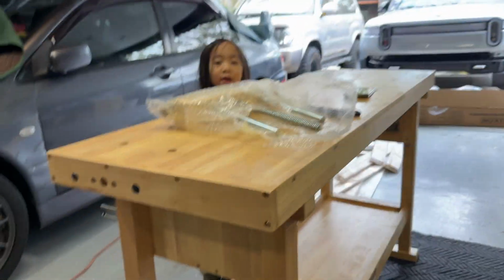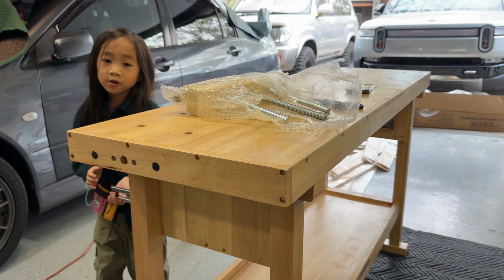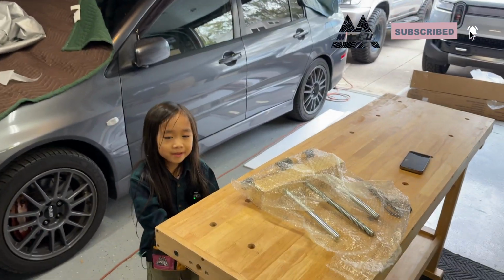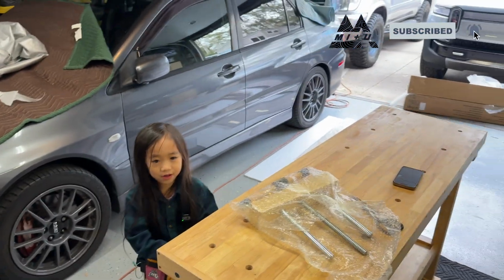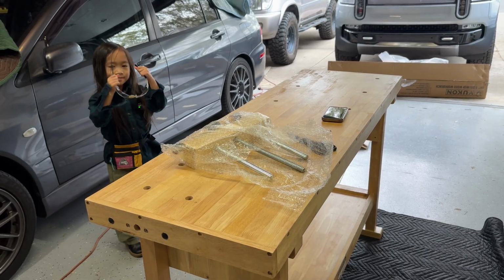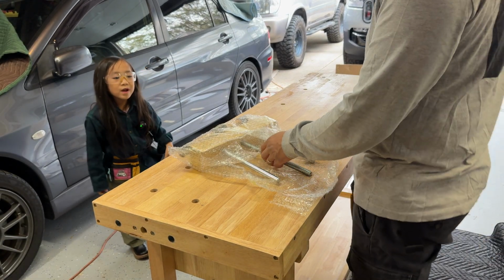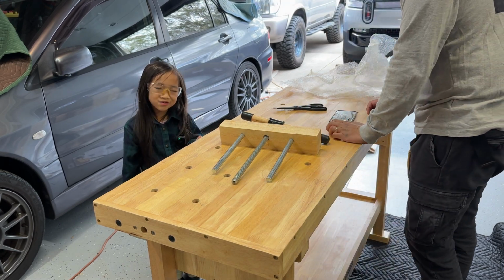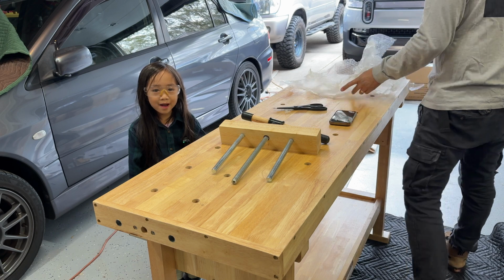Yukon Workbench Harbor Freight - add caster wheels and its LEGIT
Caster wheels we used

Camera equipment I'm using:
DJI Wireless Mic
Canon G7X
DJI Pocket
Joby Tripod
Insta360 One X2
DJI Mavic Pro Drone
Insta360 GO 3